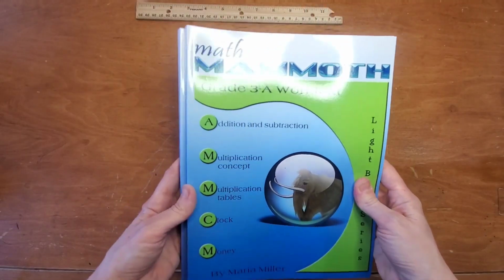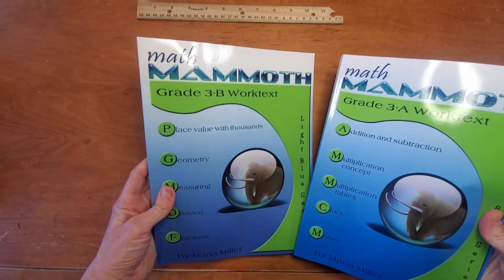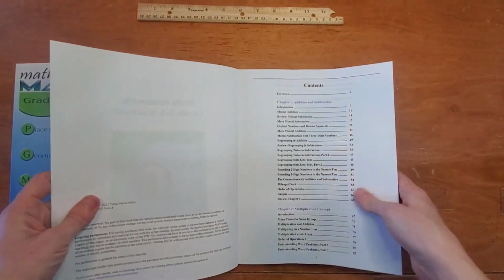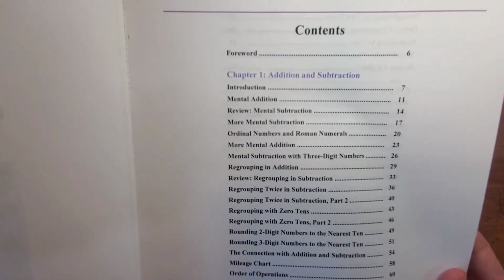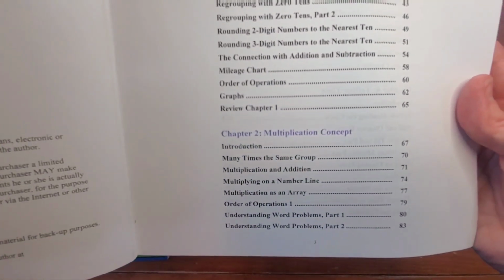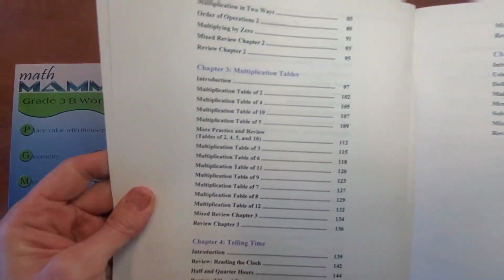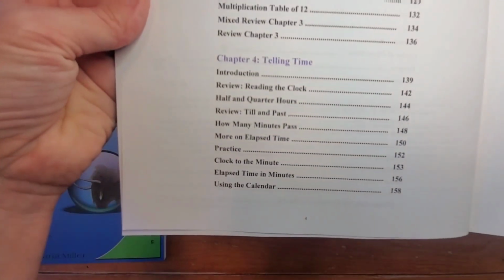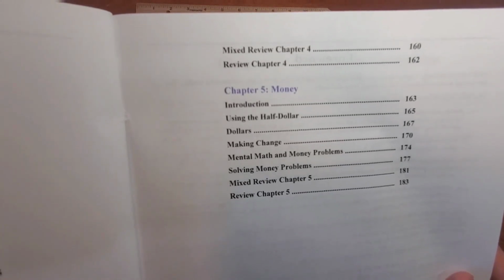Math Mammoth 3rd Grade homeschool curriculum (OVERVIEW & FLIP THROUGH)!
Math Mammoth builds a strong numbers sense and uses conceptual learning to teach math. Students do 2 pages a day, every other problem (the unused problems can be used for review or practice as needed).